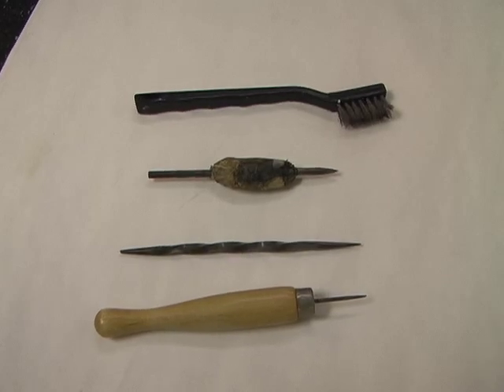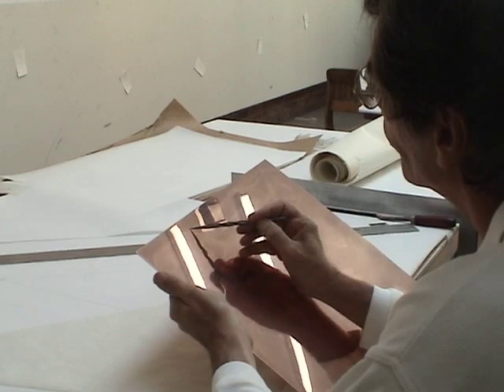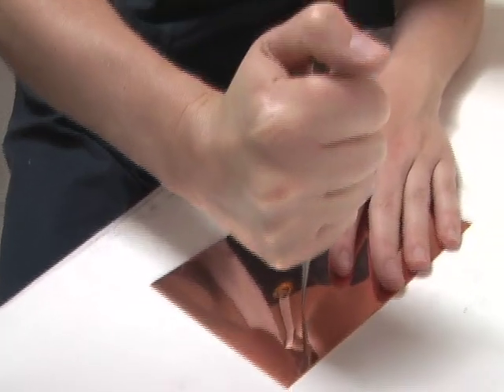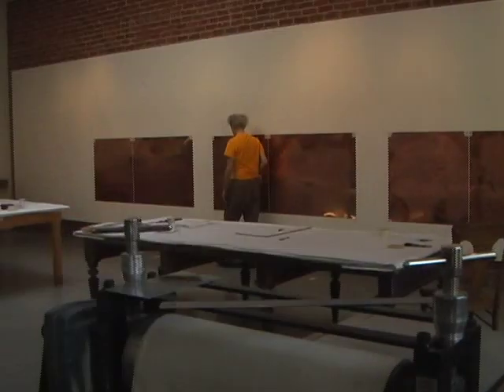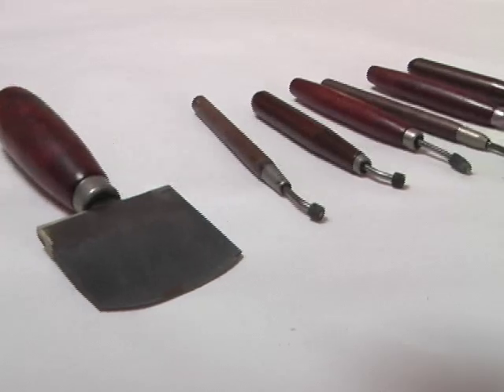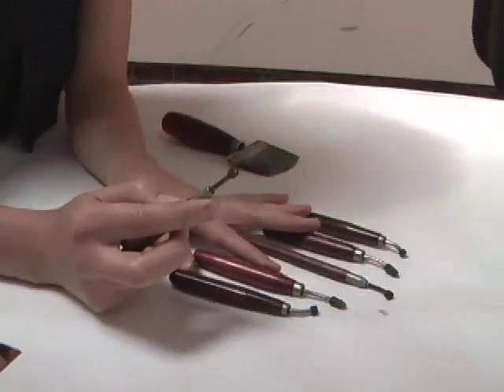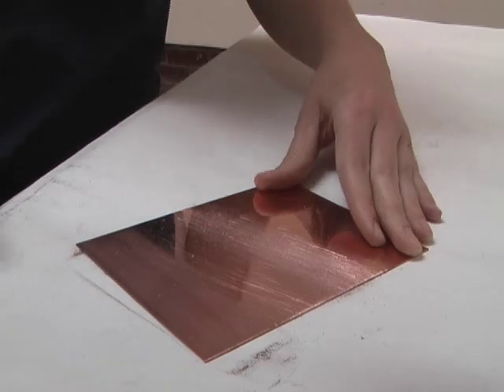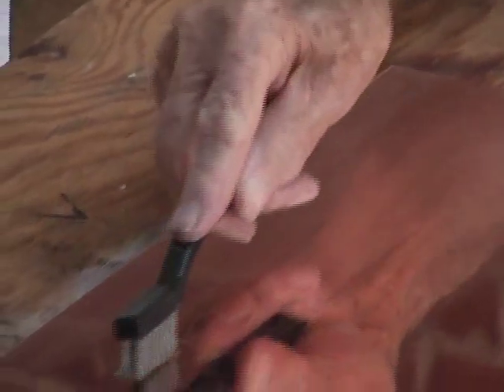Crown Point Press: Drypoint Technique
This is an excerpt from the DVD included in the book "Magical Secrets about Line Etching and Engraving: The Step-by-Step Art of Incised Lines" by Catherine Brooks. Published by Crown Point Press. In this  excerpt, Brooks demonstrates the drypoint process and  shows artists using it.

For more videos, technical advice, and ongoing ideas about intaglio printmaking please